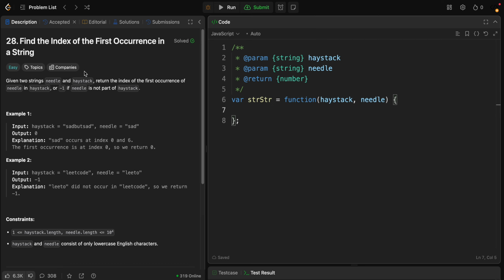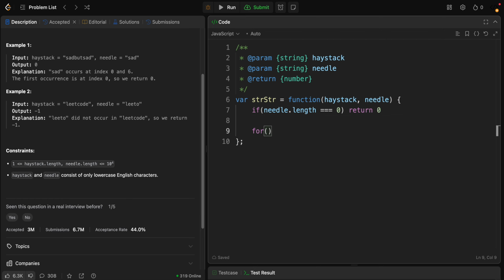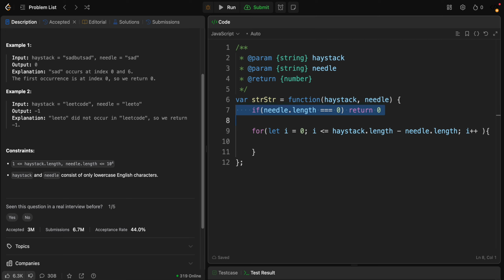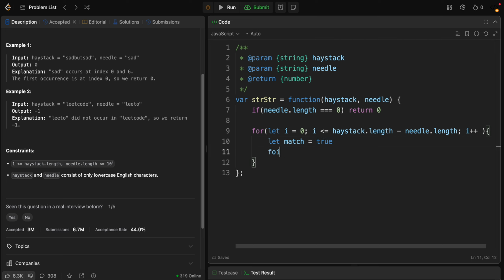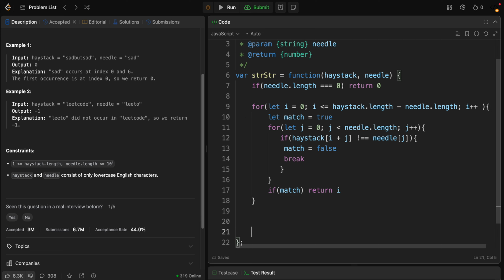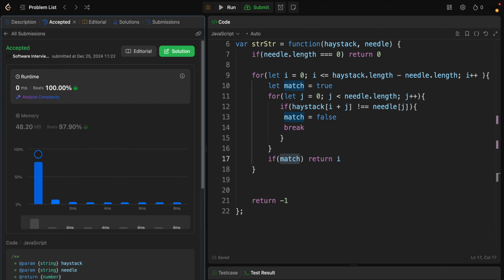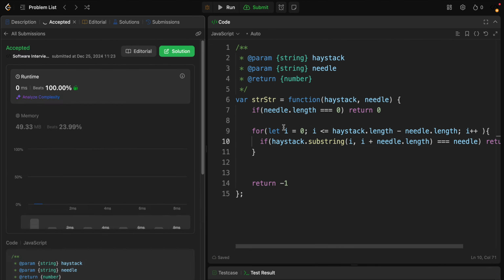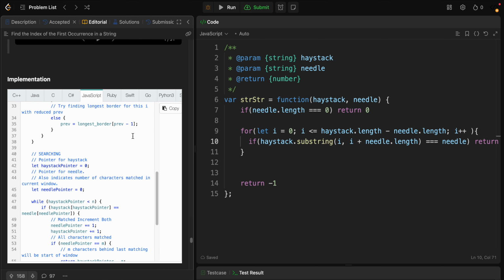28. Find the Index of the First Occurrence in a String - LeetCode 101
Need help solving the **Find the Index of the First Occurrence in a String** problem on LeetCode? You're in the right place! In this video, I simplify the problem and walk you through an efficient approach to crack it with confidence.

In this video, you’ll learn:
✅ The problem statement and why it’s important.
✅ How to efficiently search for a substring within a string.
✅ A step-by-step coding solution with clear explanations.
✅ Optimization techniques to handle edge cases.
✅ Interview tips for tackling similar string manipulation problems.

✨ **Timestamps:**
0:00 - Introduction to the Problem
1:00 - Coding the Basic Approach

📌 Whether you’re preparing for technical interviews or mastering string manipulation, this video will help you build confidence and clarity.

Let’s ace those coding interviews together!